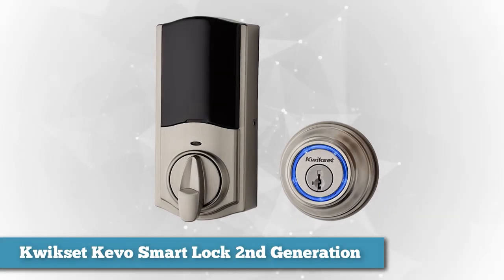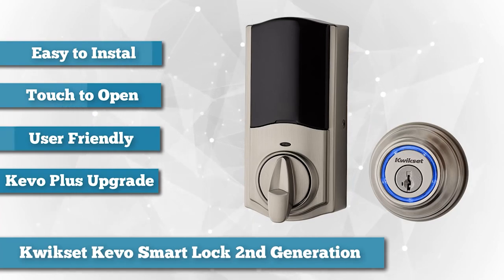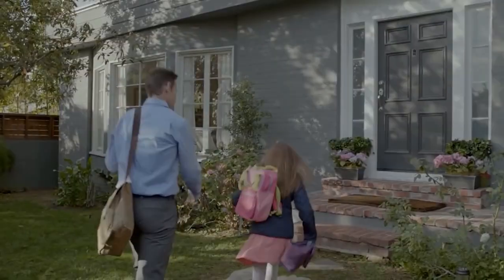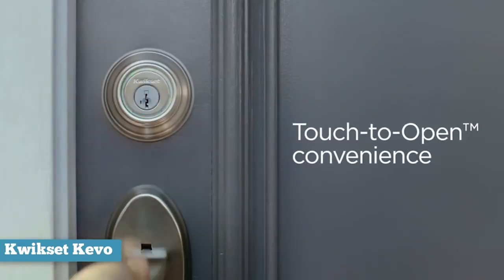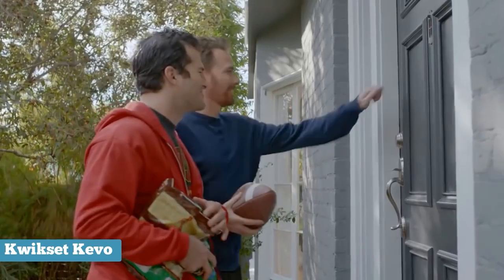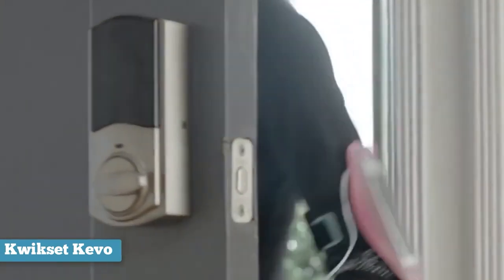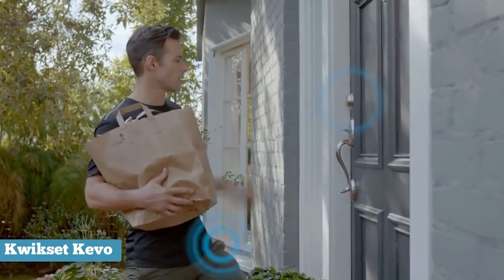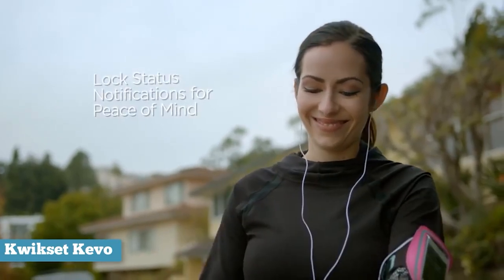✅Kwikset Kevo Smart Door Lock (2023)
The Kwikset Kevo Smart Door Lock is an electronic lock that allows you to control access to your home using a smartphone app, a Bluetooth key fob, or a traditional key. It is designed to replace a standard deadbolt lock and can be easily installed on most standard doors. The Kevo Smart Door Lock has a touchscreen keypad that allows you to unlock the door using a PIN code, and it also has a built-in sensor that allows you to unlock the door by simply touching the lock with your finger, as long as your smartphone is nearby. The lock can be programmed to grant access to multiple users, and it has a history function that records every time the lock is used. It is powered by batteries, and has a low battery indicator to let you know when it is time to replace them. The Kwikset Kevo Smart Door Lock is a convenient and secure way to control access to your home, and can be easily managed using a smartphone app.

Check out an in-depth review of the Kwikset Kevo Smart Door Lock.

Best time for buying trying this Kwikset Kevo Smart Door Lock.